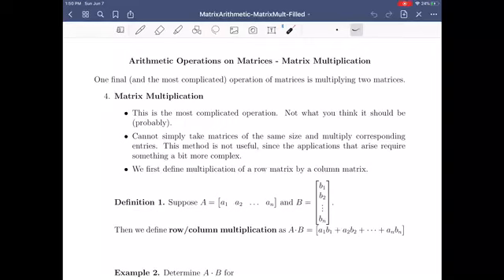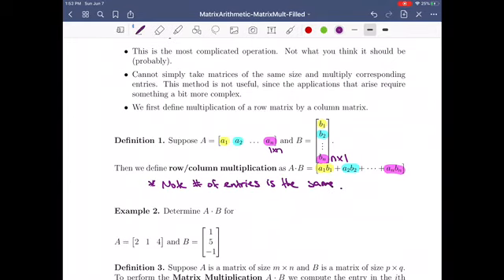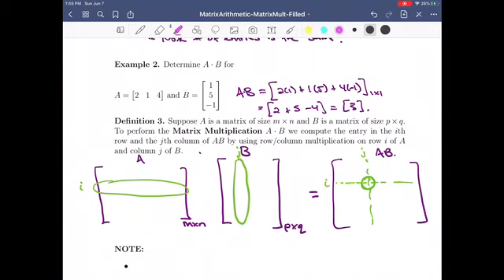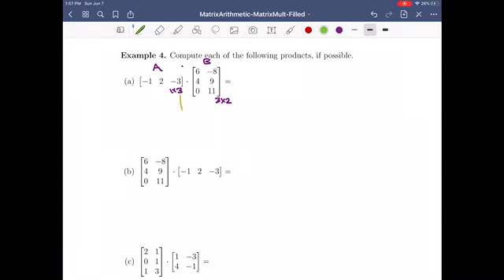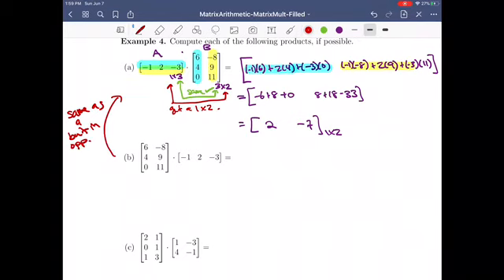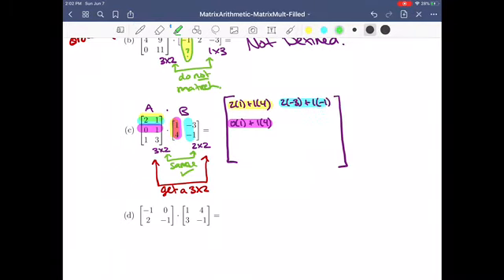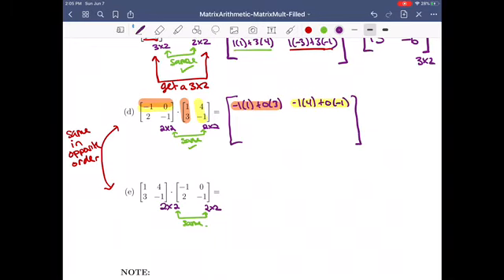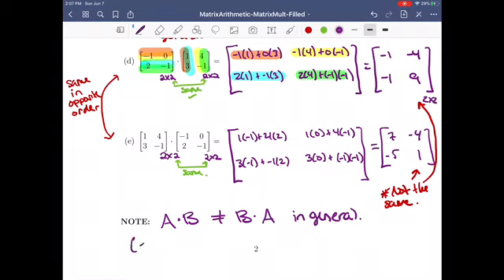Math 109 — Section 5.2 - Matrix Arithmetic - Matrix Multiplication